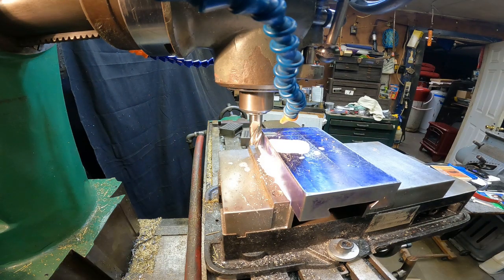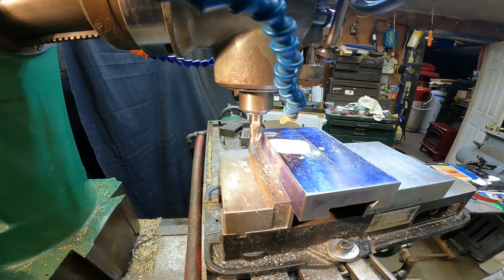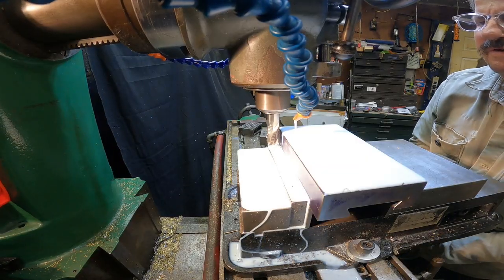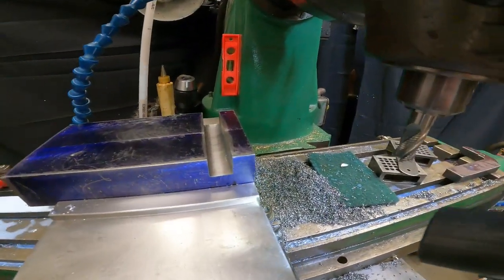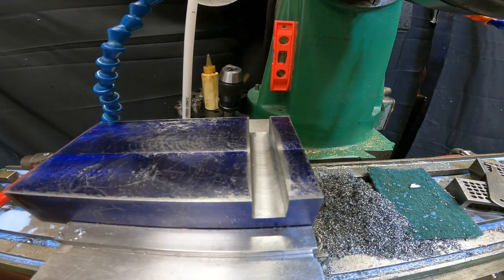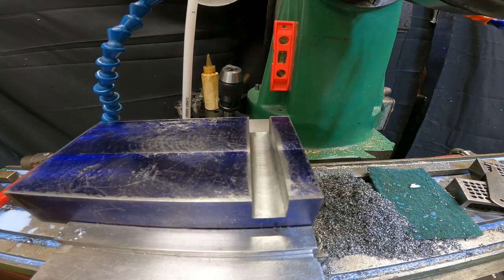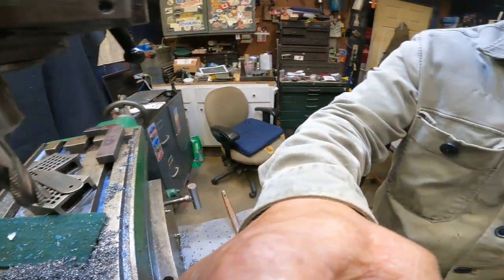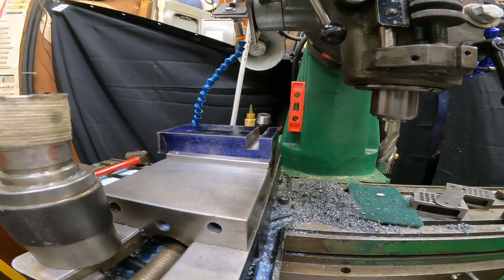This machine is awesome( It gets three outros ) Southbend / Kondia milling Machine